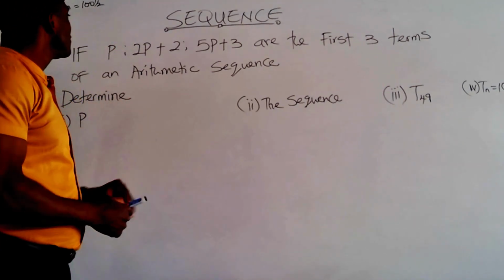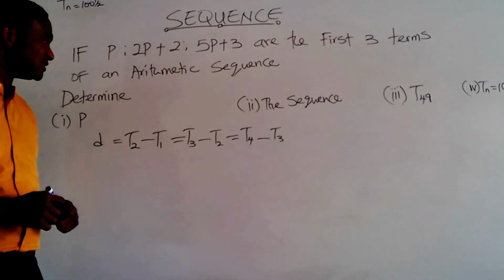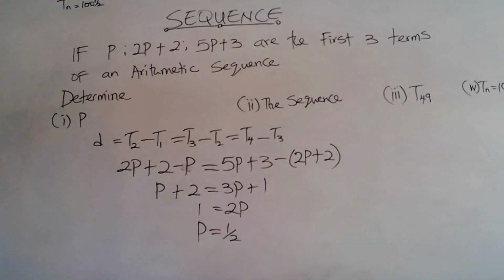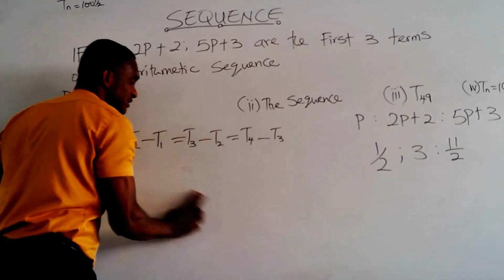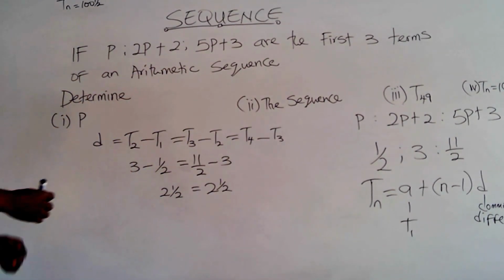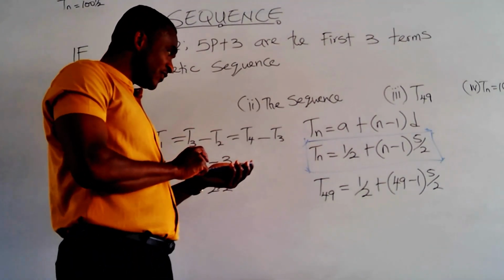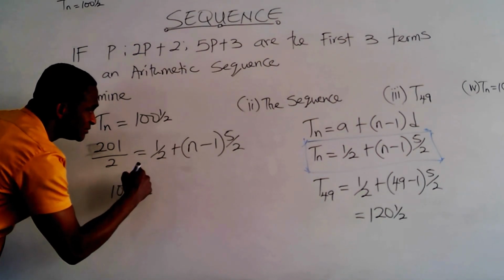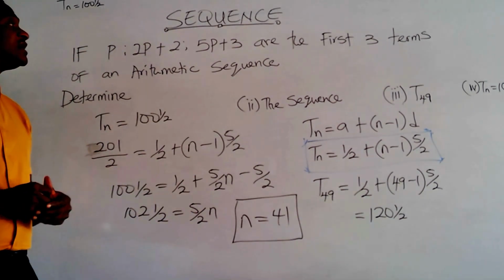Arithmetic Sequence/Number patterns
Solving Problems involving linear/Arithmetic Number patterns.